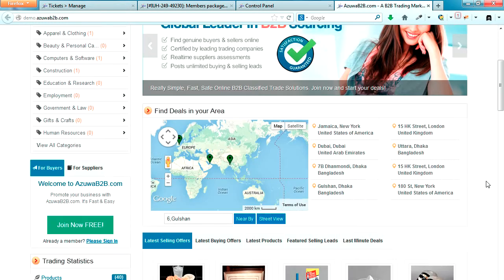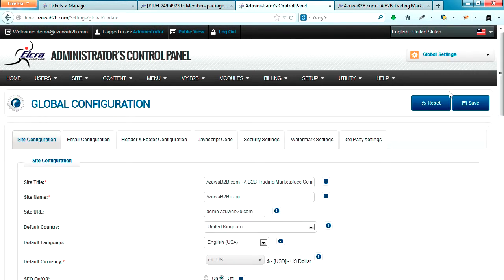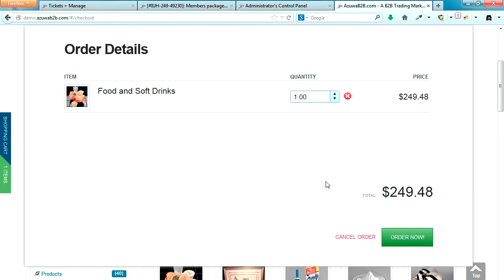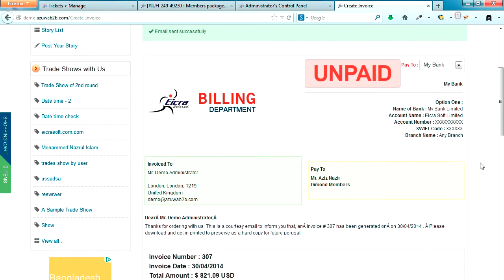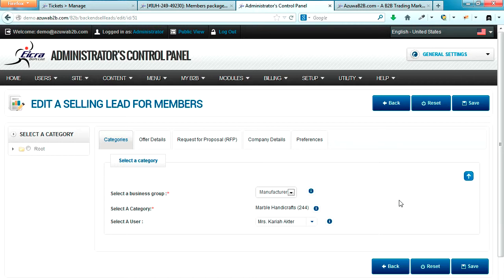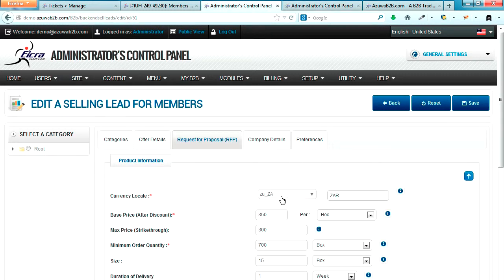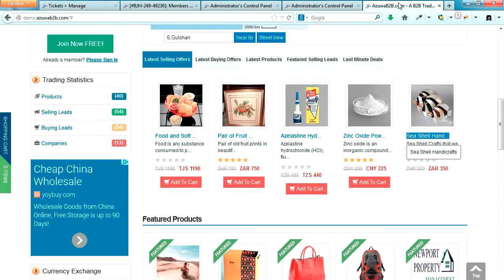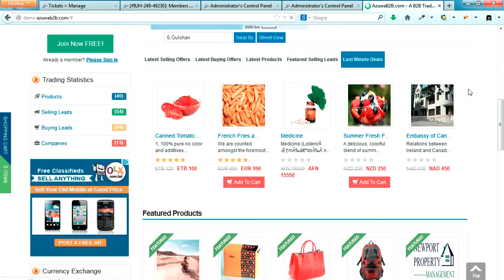How to Manage Shopping cart - Add to cart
This video explains how can we allow / dis-allow Add to cart button for shopping cart. The video tutorial is developed based on AuzuwaB2B Script.